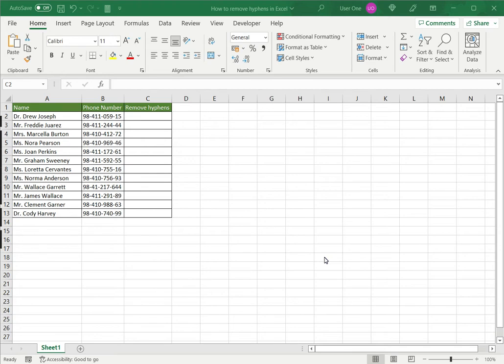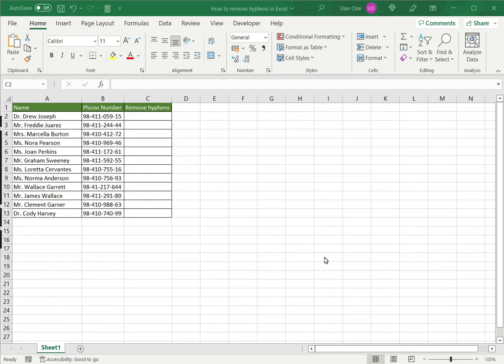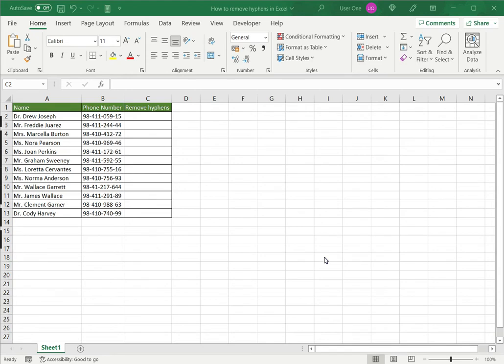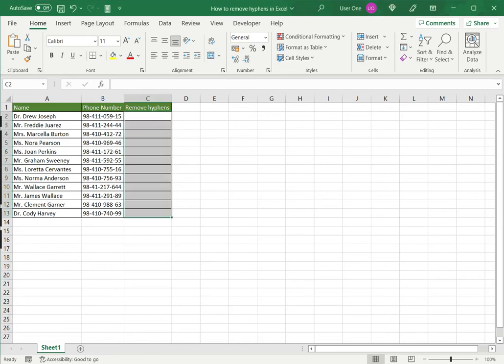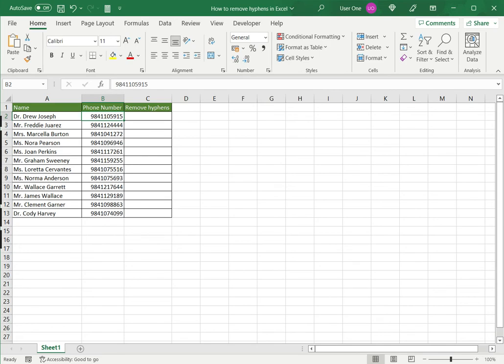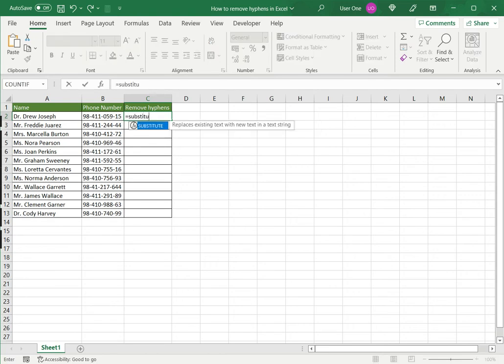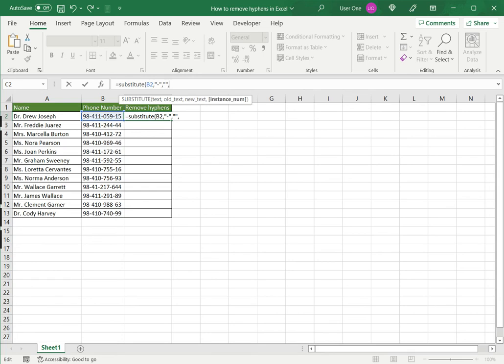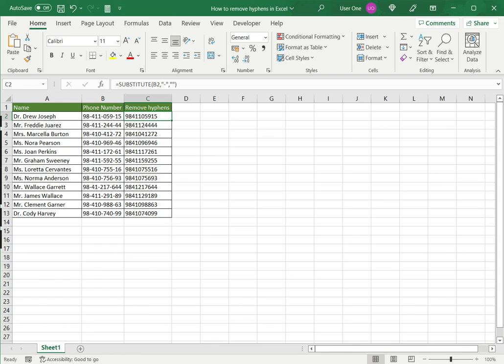How to remove hyphens in Excel